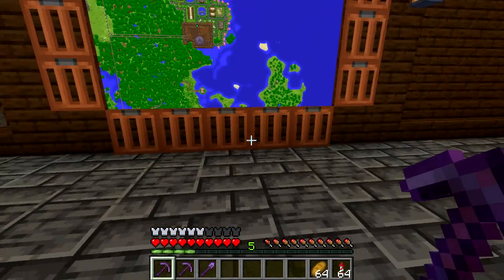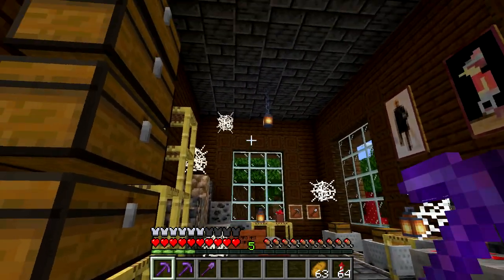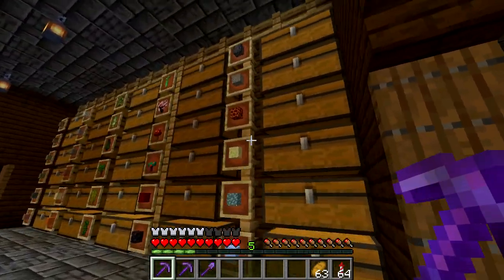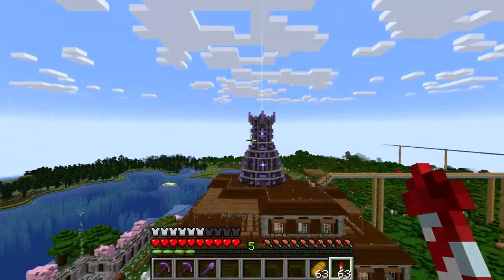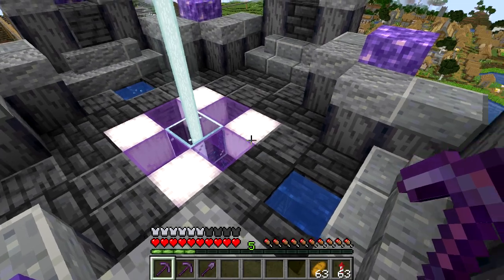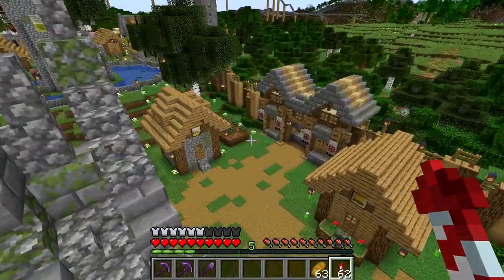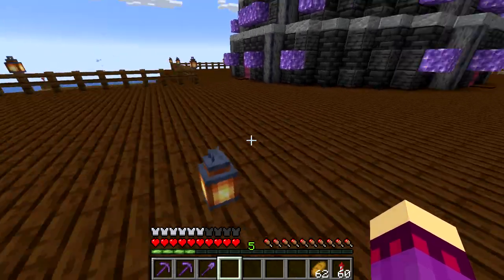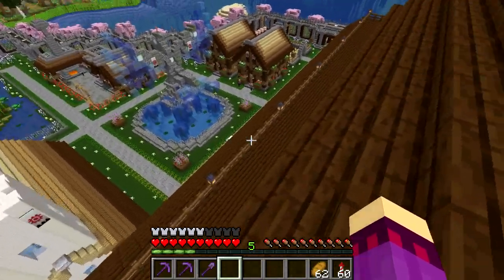Minecraft Survival, Season 2, Ep. 17: Geode Mountain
Has it actually been two years since I did an episode? Where does the time go? Anyways, inspiration has struck, so here we are.